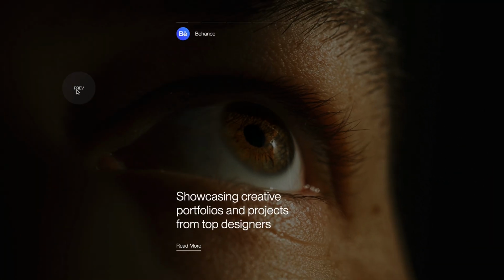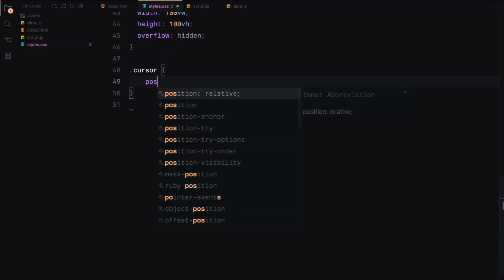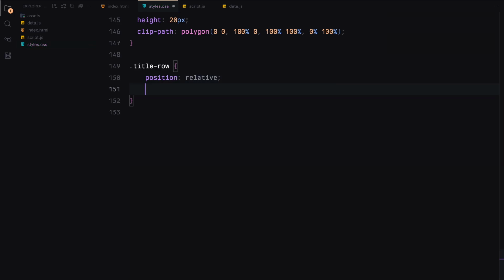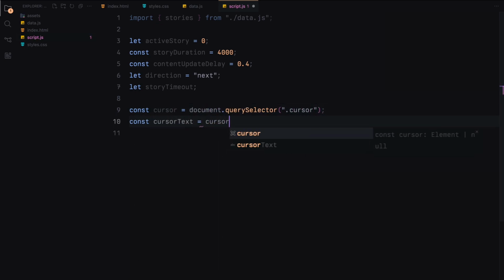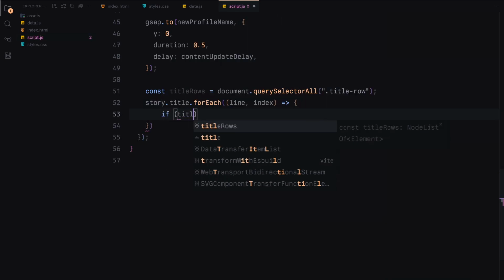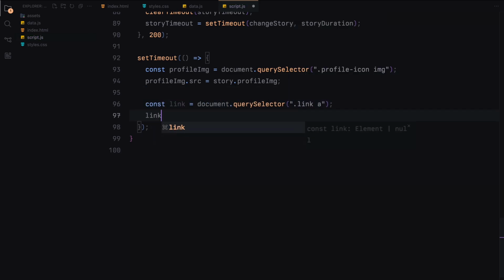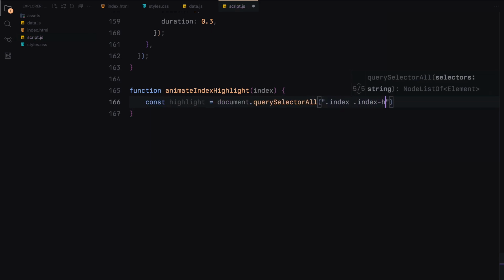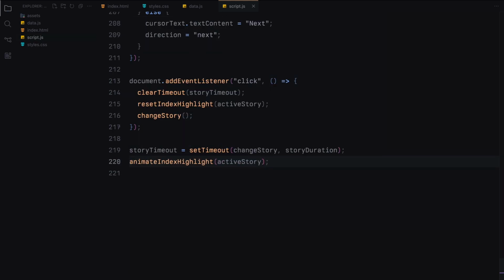I Supercharged Instagram Stories With JavaScript & GSAP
Watch me upgrade Instagram Stories into a responsive carousel slider masterpiece using HTML, CSS, JavaScript and GSAP!